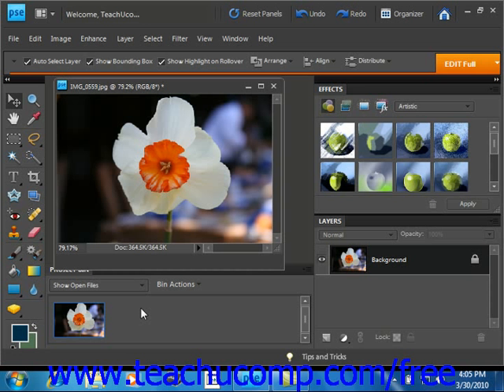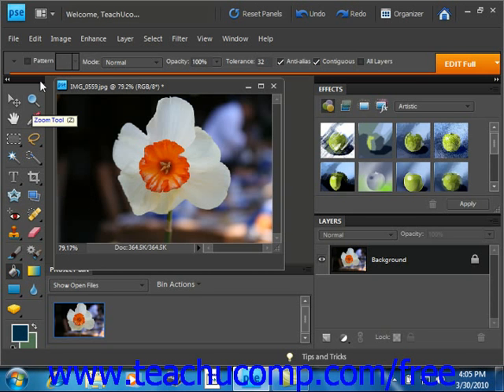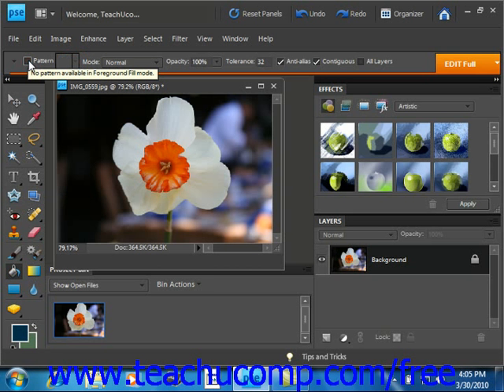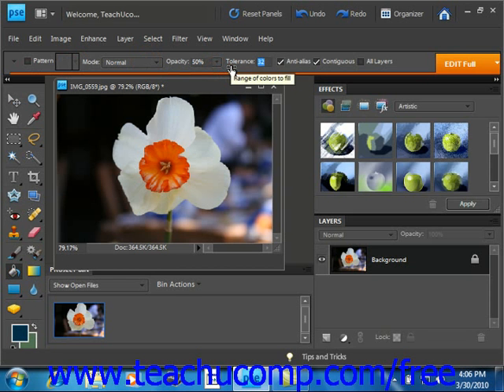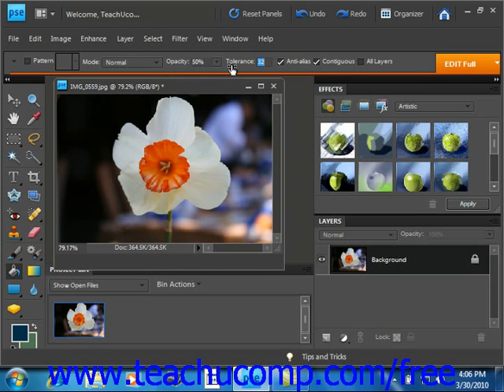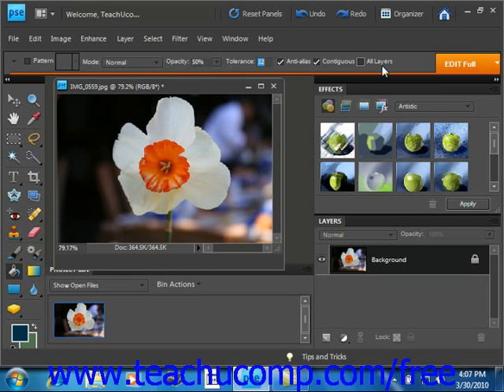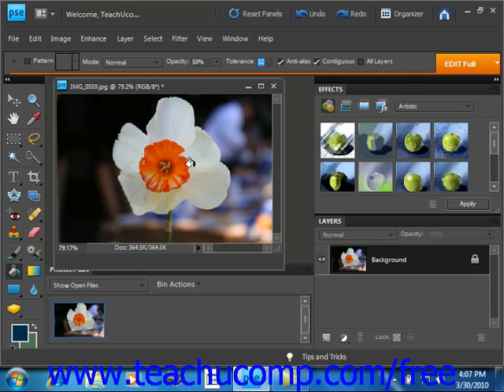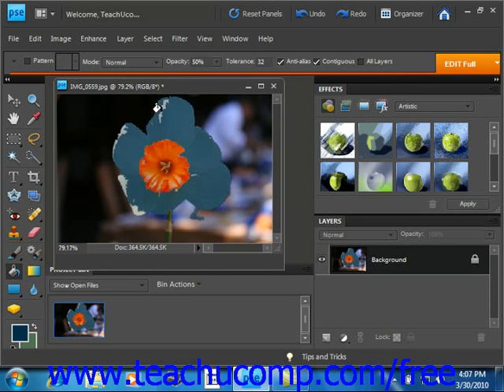Photoshop Elements 9.0 Tutorial Using the Paint Bucket Tool Adobe Training Lesson 9.2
Learn how to use the paint bucket tool in Adobe Photoshop Elements A clip from Mastering Photoshop Elements Made Easy v. 9.0. - the most comprehensive Photoshop Elements tutorial available. Visit us today!